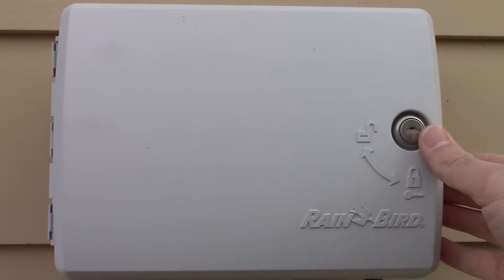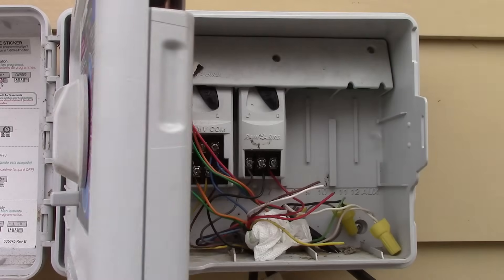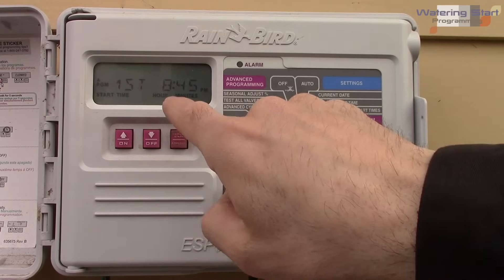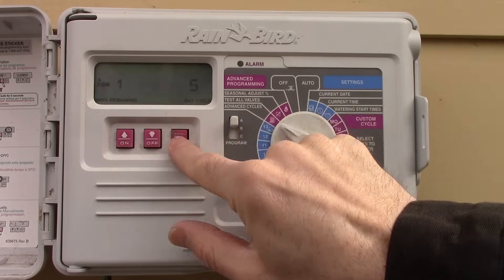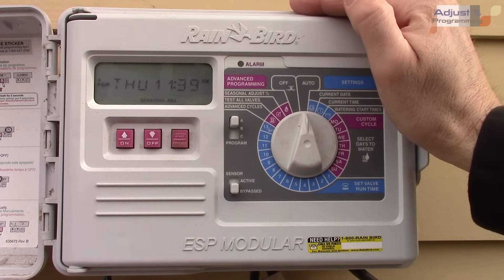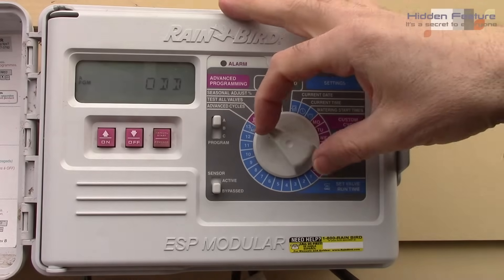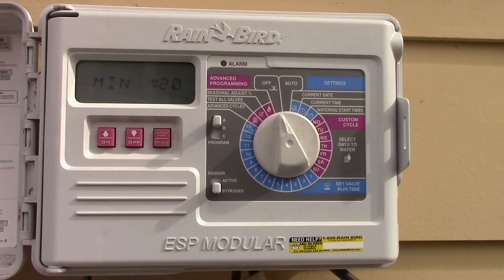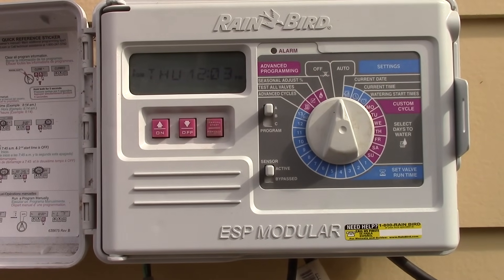How to Program a Rain Bird Sprinkler Timer ESP Modular Controller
If you need more modules, this will work
Below are several short-cuts to skip directly to specific parts.
00:24 Alarm
00:42 Program Switch A B C
01:11 Manual Start
01:46 Sensor ACTIVE/BYPASSED
01:58 Set Valve Run Time
02:25 Modules
03:21 Date
03:51 Time
04:08 Watering Start Time
05:07 Custom Cycle
05:27 Advanced Cycles
05:52 Cyclic Cycles
06:38 RUN TIME
07:33 Seasonal Adjust %
08:51 Test all valves
09:24 Reset Button
09:56 "Day Always Off" [Hidden Feature]
11:04 Station Delay [Hidden Feature]
12:12 AUX
13:25 Clear all settings [apart from date and time]